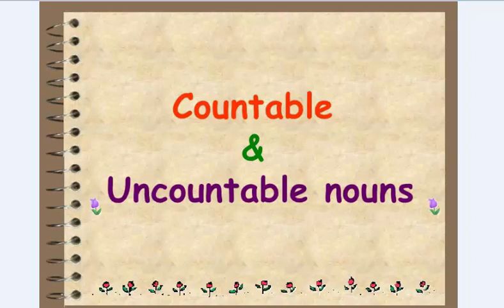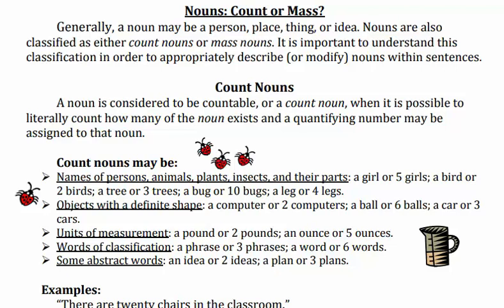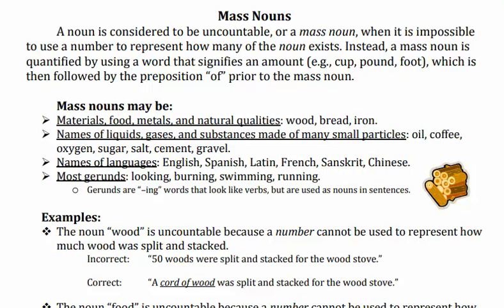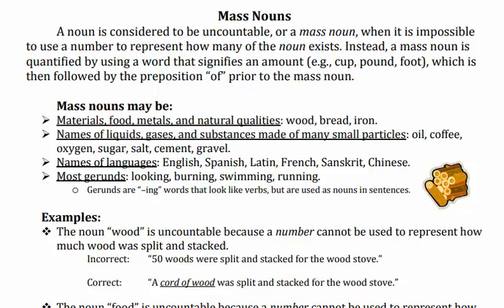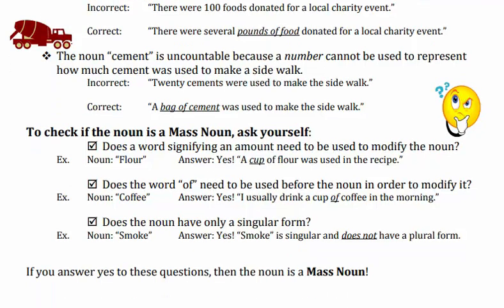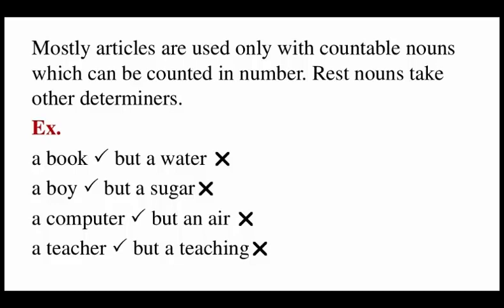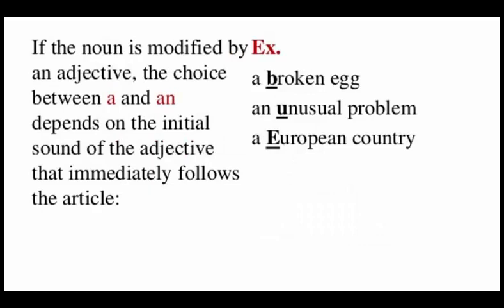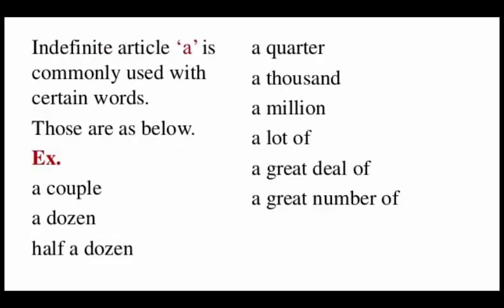Countable And Uncountable Nouns with Articles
In this video i have explained Countable And Uncountable Nouns with Articles in detail.